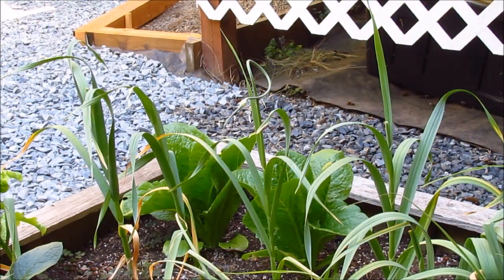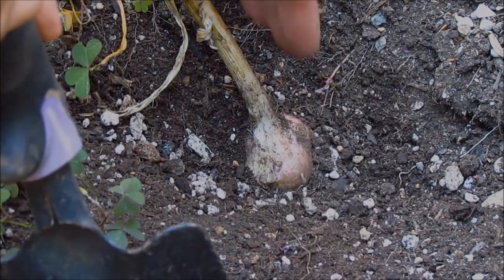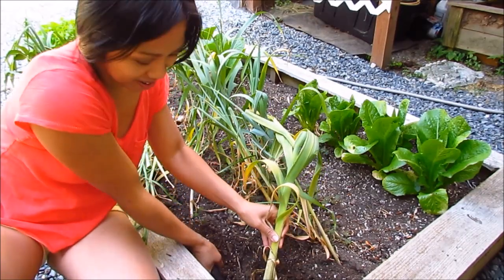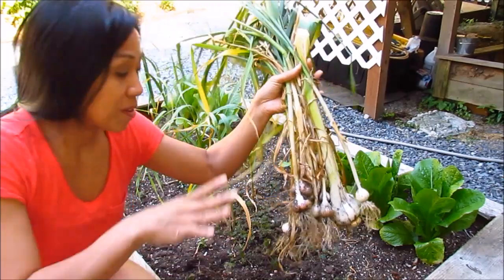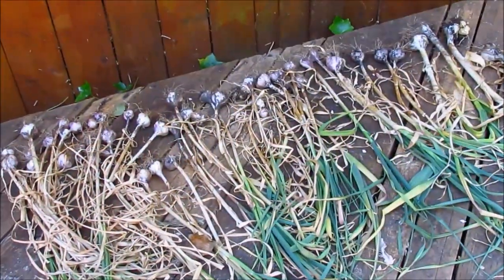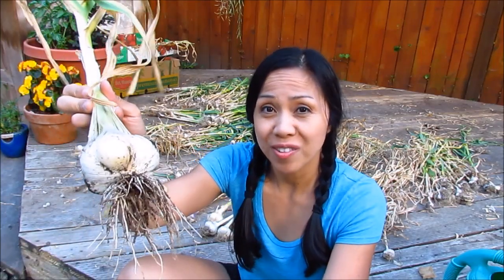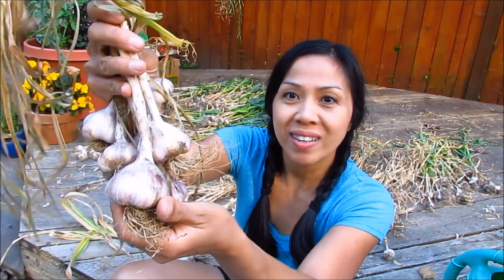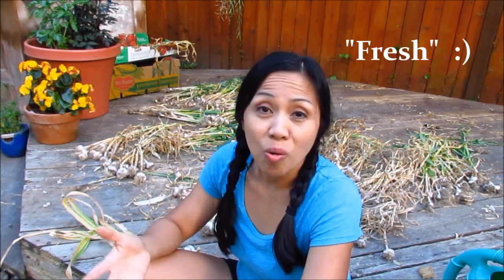How to Harvest Garlic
How to harvest garlic. When to harvest garlic.
Summer 2017.

GARDEN FAVORITES!

VERMISTERRA WORM CASTINGS
GREENSTALK GARDEN TOWER
MANTIS EASY SPIN COMPOST TUMBLER
BAMBOO GARDENING GLOVES
GARDEN TOOL SET
GARDEN HOSE NOZZLE
COCONUT COIR

LIGHT FIXTURES WE USE IN OUR GROW ROOM:
Fluorescent light fixture T5
Fluorescent light fixtureT8

MICROGREEN SEEDS:
Mix (Broccoli, Crimson Clover, Red Radish, Alfalfa
Salad Microgreens
Organic Wheatgrass